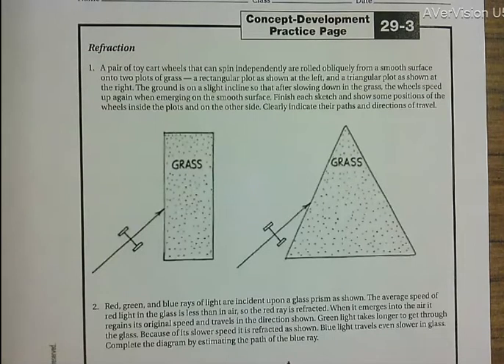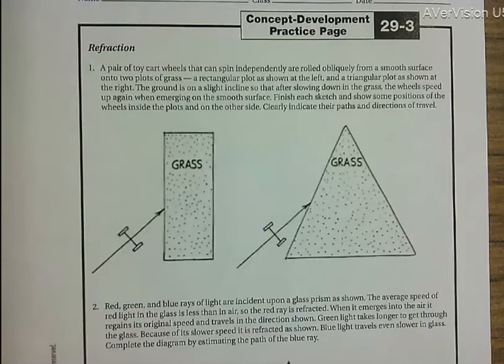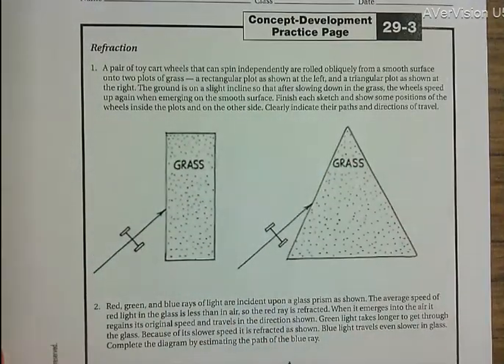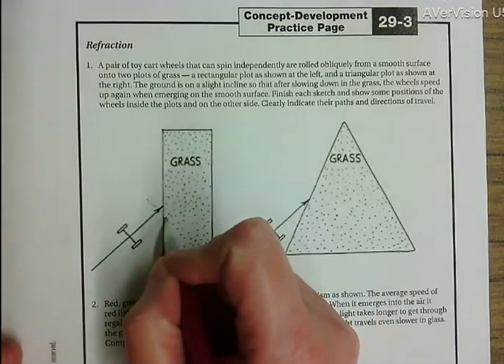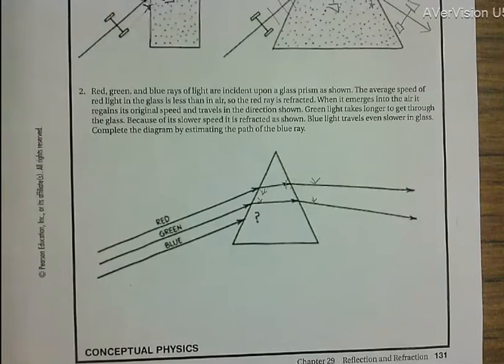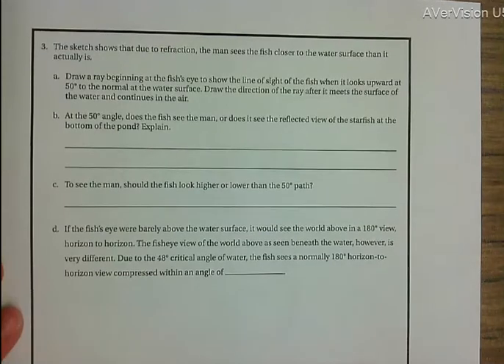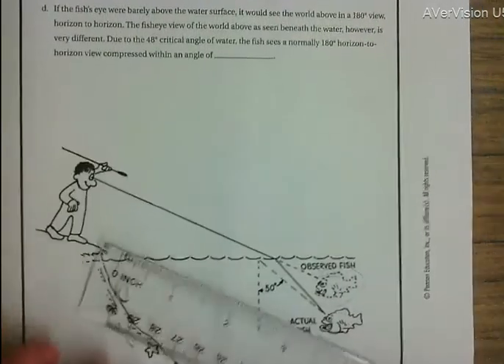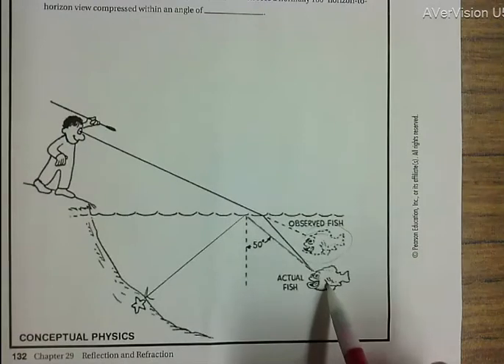APB CDP 29-3